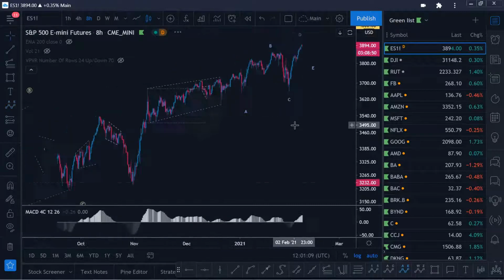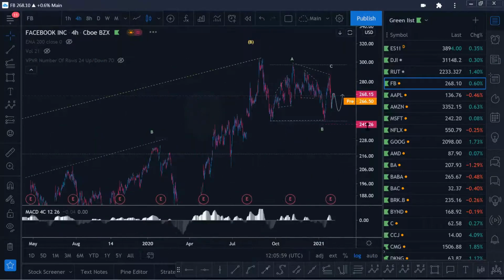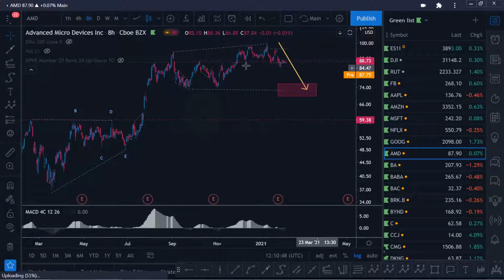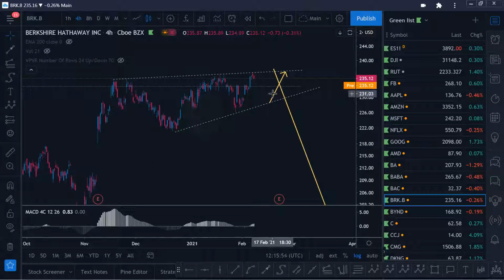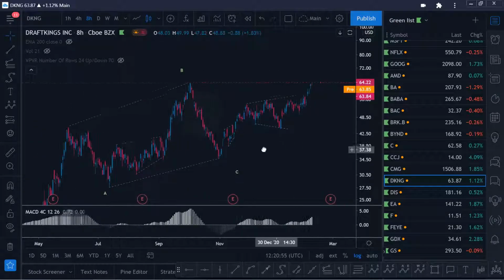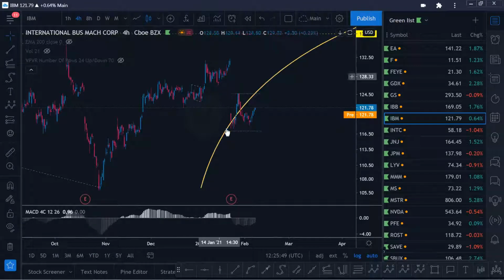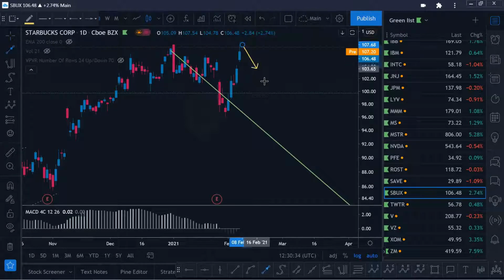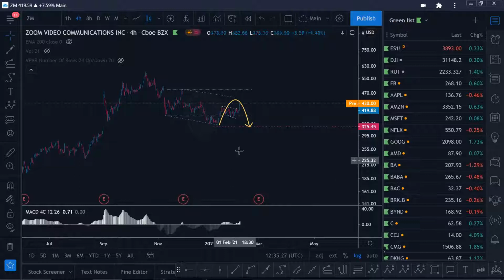US Equities - Weekly Game Plan - February 8th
Patience is the name of the game this week as we remain cautious of a potential pullback in markets. Top short on the list is Zoom which has a great setup.